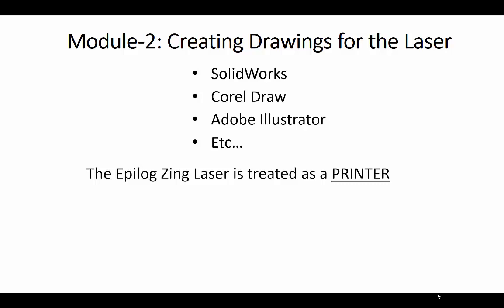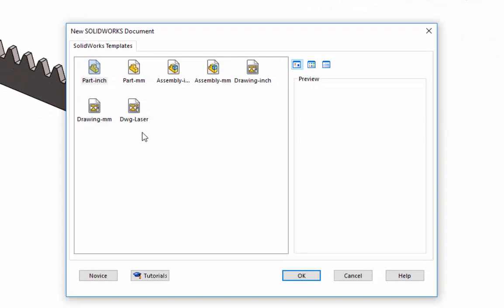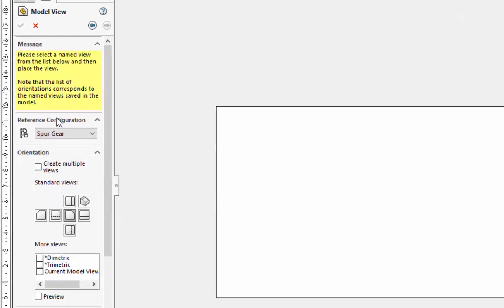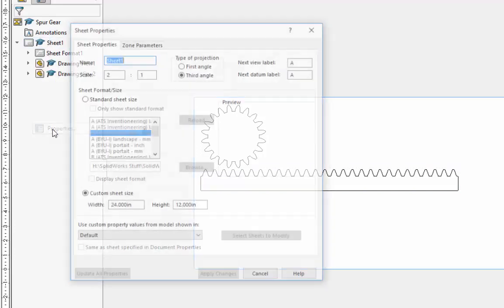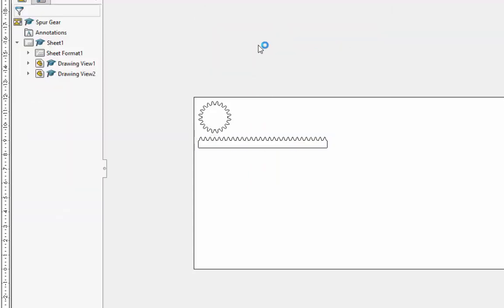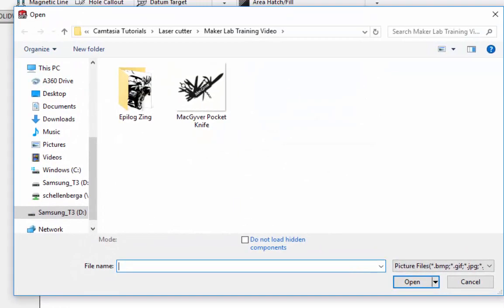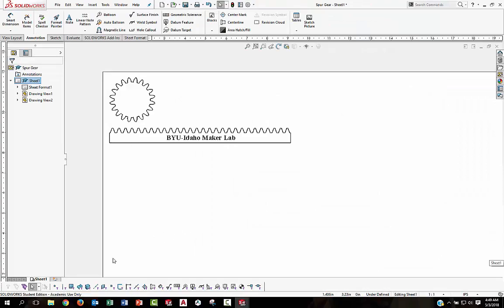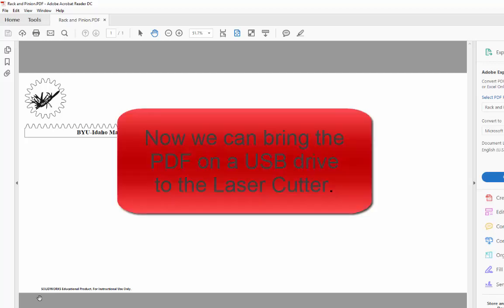Creating Drawings for the Epilog Laser Using SolidWorks